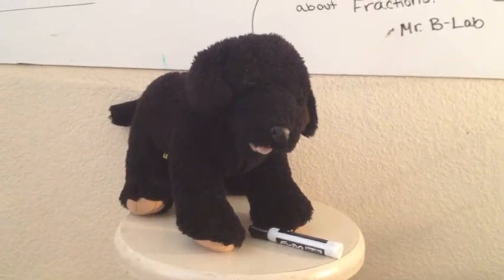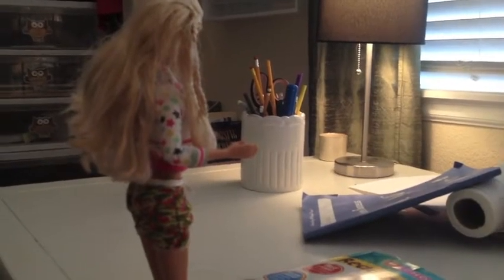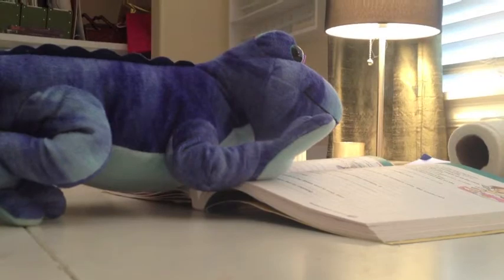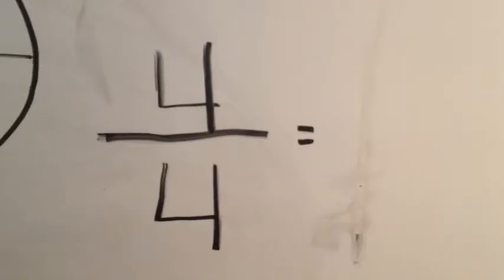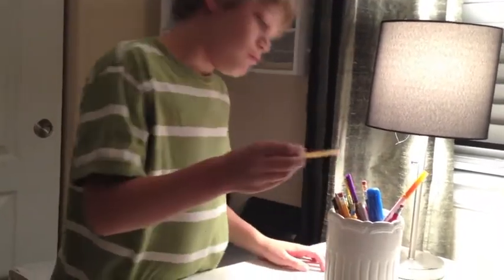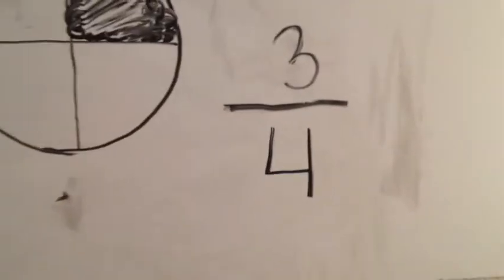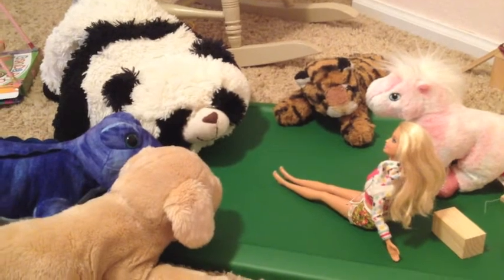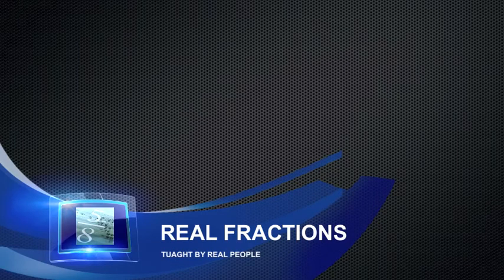Math project.mov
Real Fractions taught by real people